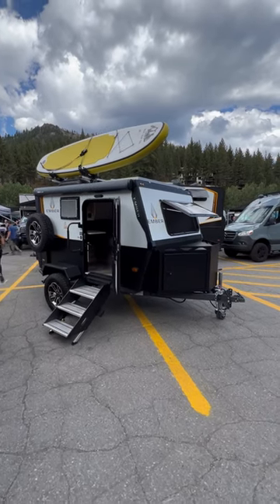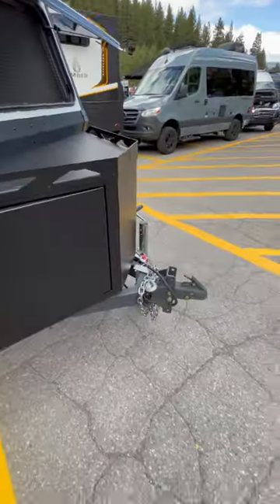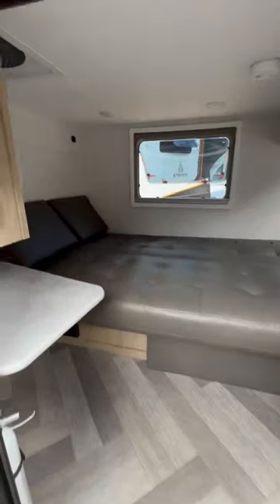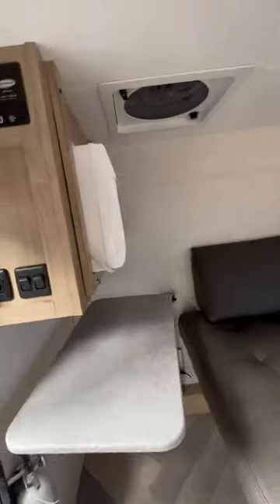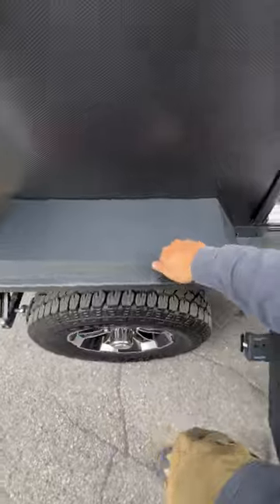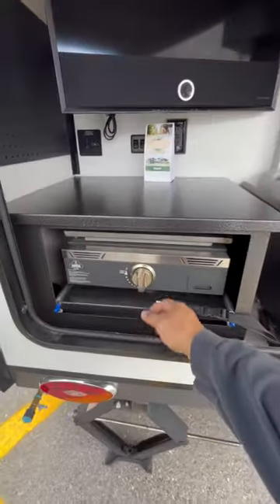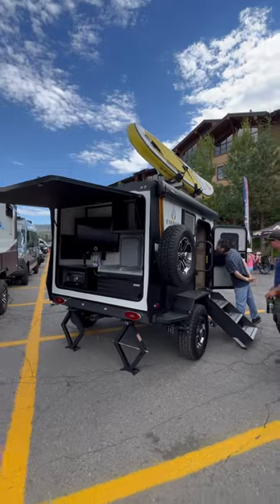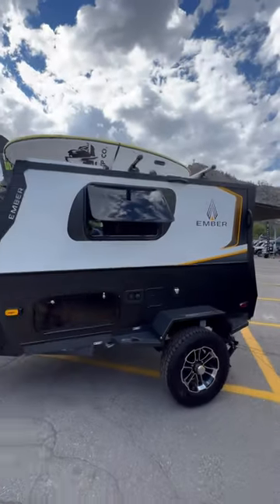Ember ROK - rear outside kitchen - tough looking micro camper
I have been infatuated with Ember trailers since day one. If they offered them in OD green they would look like military vehicles. Lol

This was seen at the adventure van expo in Tahoe.